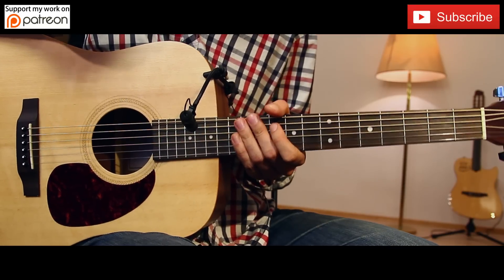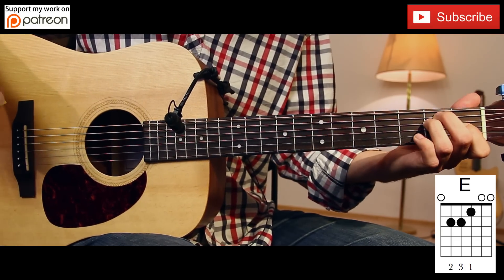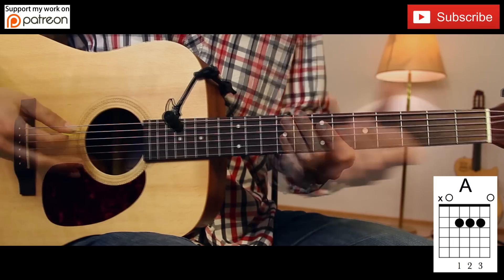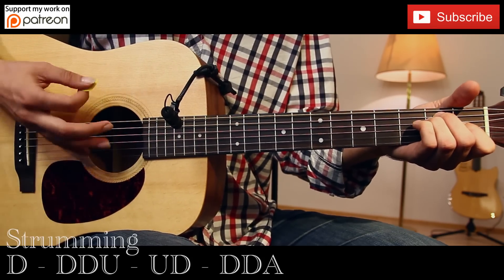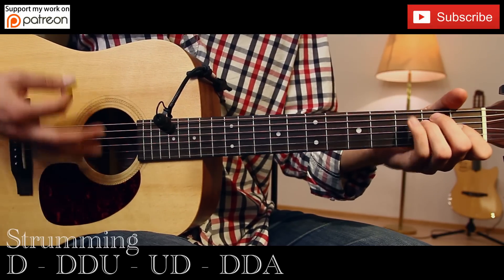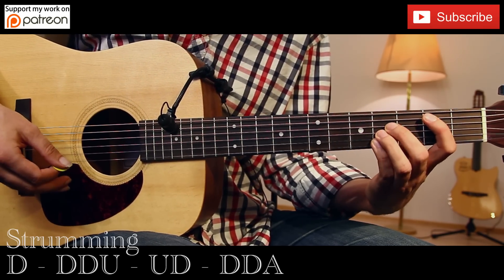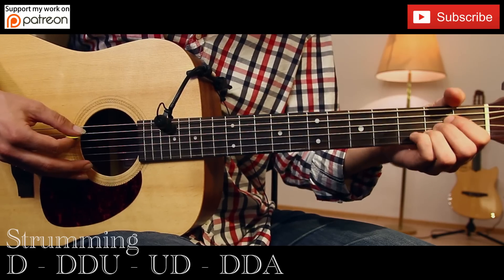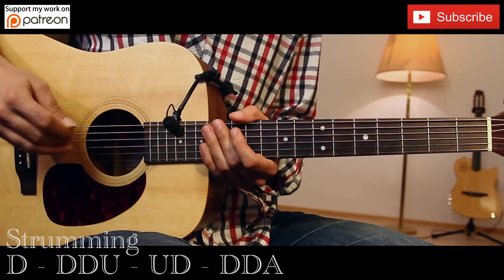Infinity - One Direction Guitar Tutorial /Guitar Lesson / easy chords for beginner /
This is my Infinity - One Direction guitar lesson with chord symbols!

Gear used in this video:

- Sigma guitar
- Elixir strings
- mic DPA 4099
- Audio Interface Steinberg UR44
- Zoom H4N
- camera: Canon 6d
- Tamron SP 24-70mm Di VC USD
- Bose headphones

One Direction "Infinity" lyrics

[One Direction]
Down to Earth
Keep 'em falling when I know it hurts
Going faster than a million miles an hour
Trying to catch my breath some way, somehow
Down to Earth
It's like I'm frozen, but the world still turns
Stuck in motion, but the wheels keep spinning 'round
Moving in reverse with no way out

And now I'm one step closer to being
Two steps far from you
And everybody wants you
Everybody wants you

How many nights does it take to count the stars?
That's the time it would take to fix my heart
Oh, baby, I was there for you
All I ever wanted was the truth, yeah, yeah
How many nights have you wished someone would stay?
Lay awake only hoping they're okay
I never counted all of mine
If I tried, I know it would feel like infinity
Infinity, infinity, yeah
Infinity

Eyes can't shine
Unless there's something burning bright behind
Since you went away, there's nothing left in mine
I feel myself running out of time

Everybody wants you

Infinity, infinity, yeah
Infinity
Infinity, infinity

Infinity, infinity, yeah
Infinity

Infinity - One Direction official video

Infinity - One Direction official guitar

Infinity - One Direction official guitar cover

Infinity - One Direction official Lyrics

Infinity - One Direction official lyrics video

Infinity - One Direction official instrumental

Infinity - One Direction tutorial How to play easy